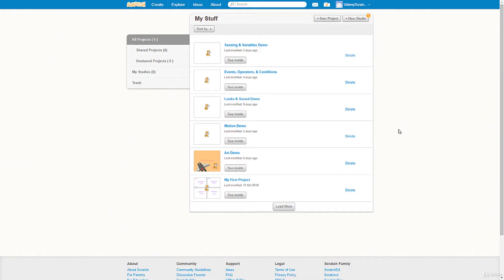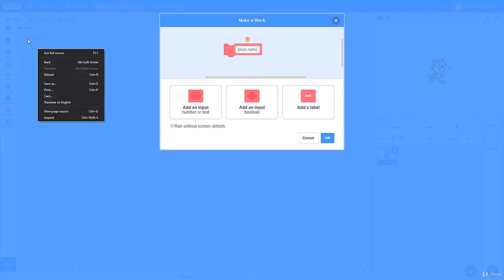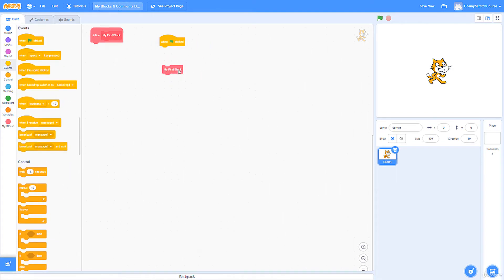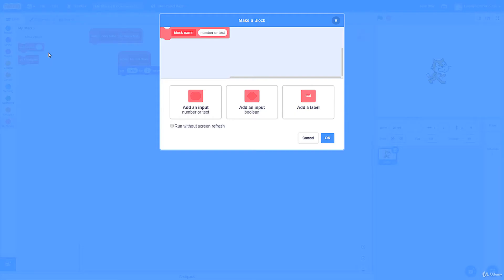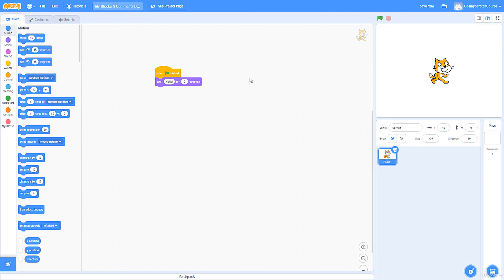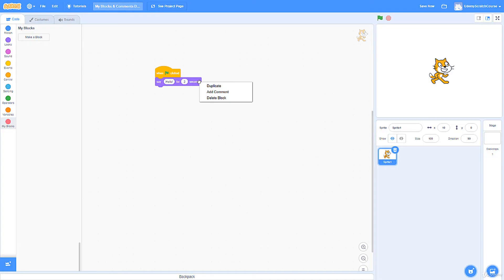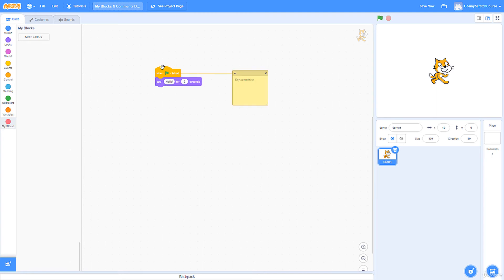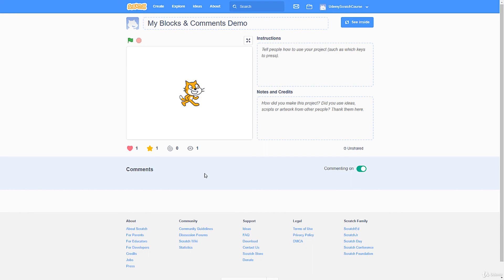12 Calling Custom Scripts